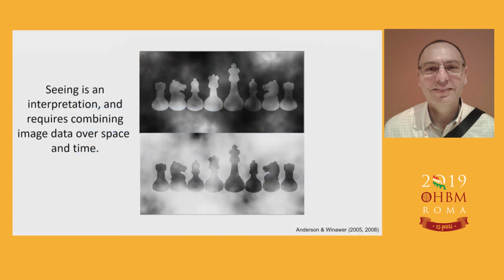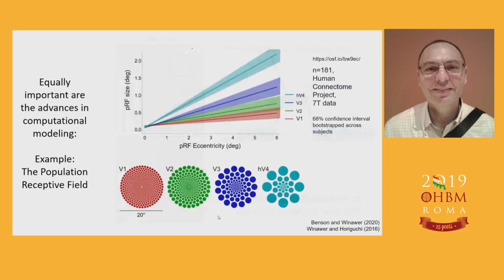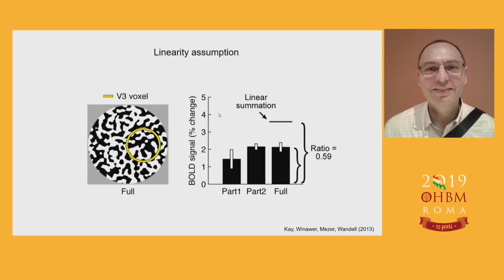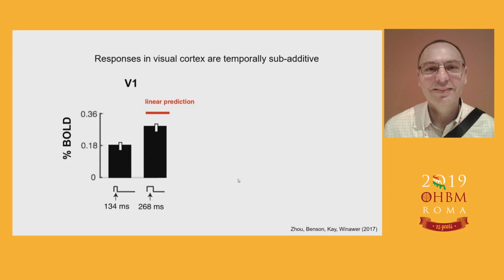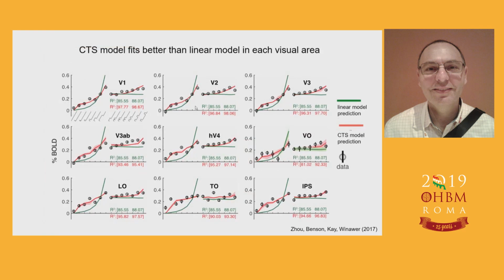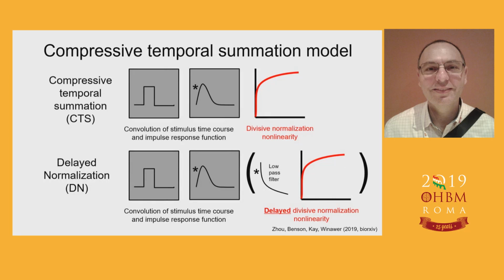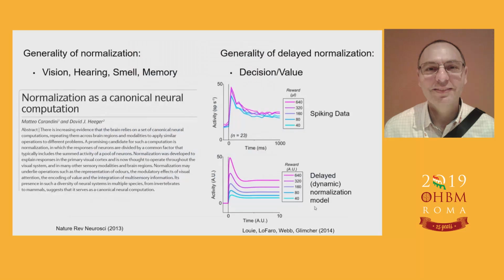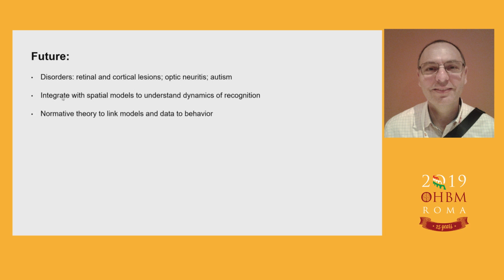OHBM 2019 | Oral Sessions | The Temporal Dynamics of Neuronal Responses in Human Visual Cortex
Title: The Temporal Dynamics of Neuronal Responses in Human Visual Cortex
Speakers: Jonathan Winawer